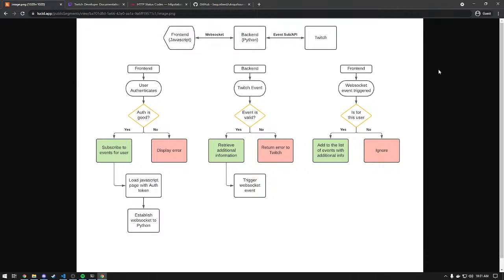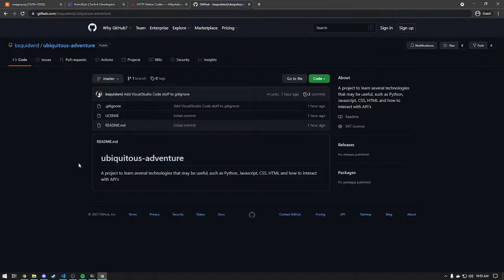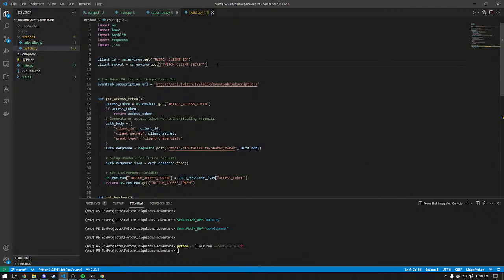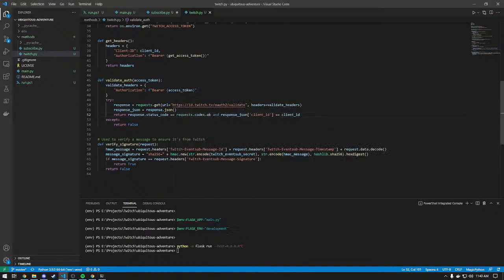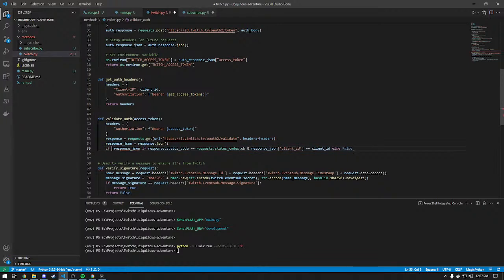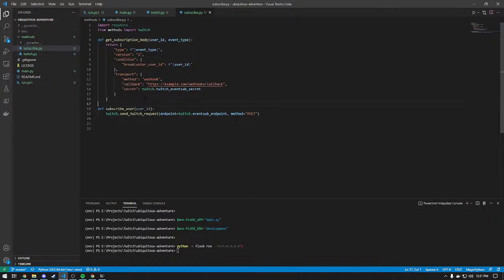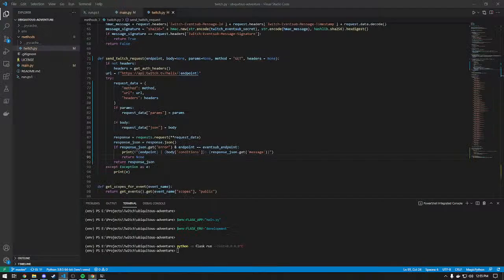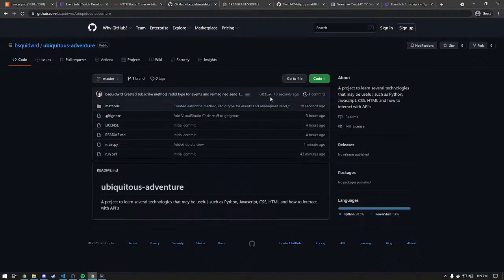Let's learn API's and Webhooks with Twitch Event Sub and Twitch API | Part 1